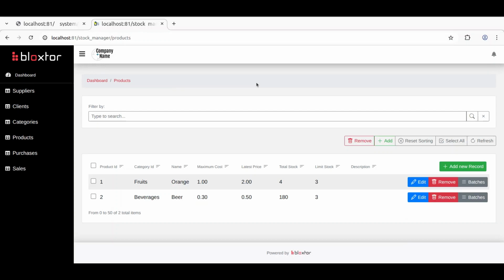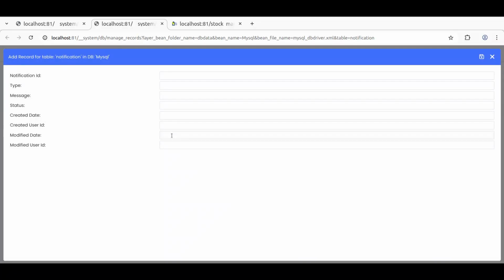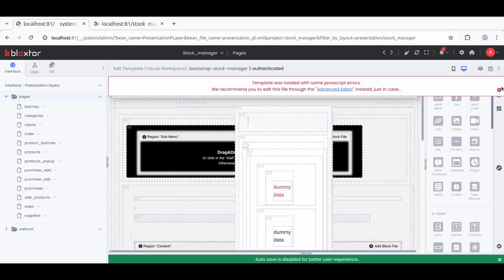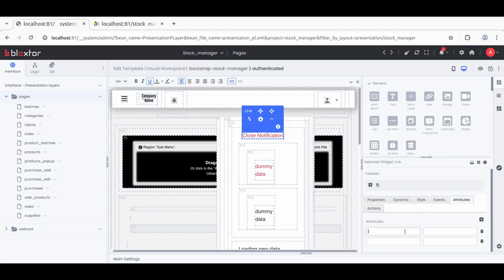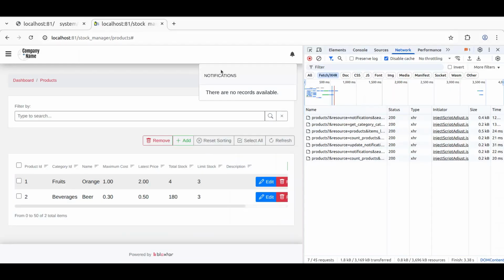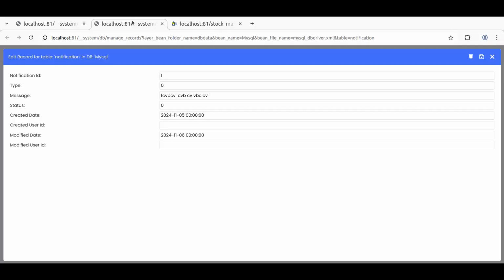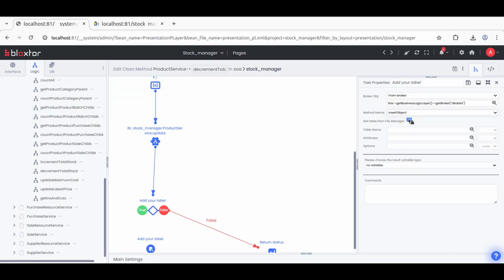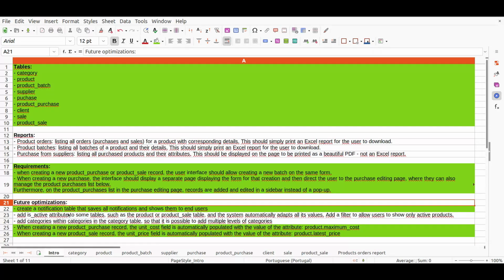Bloxtor - Create a Stock Manager - Lesson 9 - Creating Notifications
This video explains how to create automatic dynamic notifications in a database table whenever the available stock reaches the stock limit.

In this video, you will learn how to:
- create a new database table,
- create SQL queries through our no-code user interface,
- manage records directly in your database,
- display your records in a user interface of your choice,
- create new business logic services and modify existing ones, through diagrams and code, to automatically insert new notifications whenever the available stock reaches the limit,
- debug and fix errors.